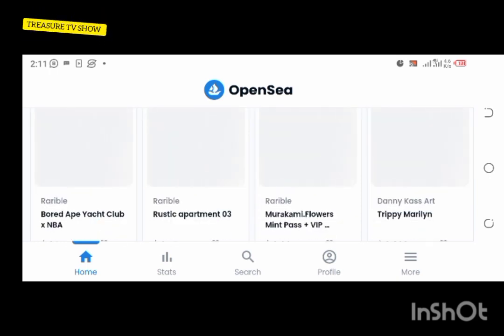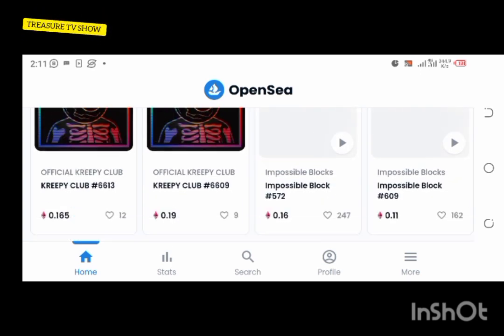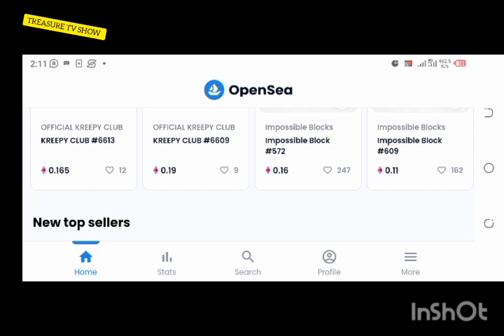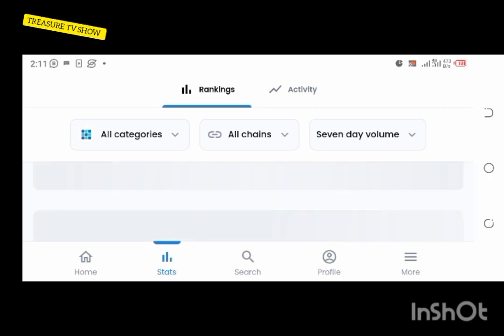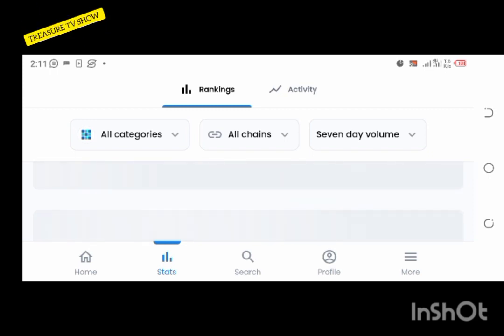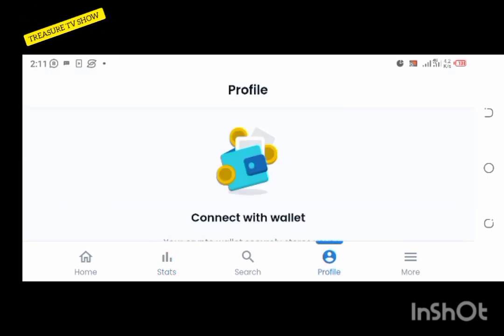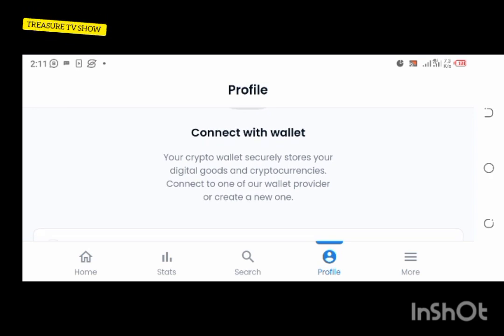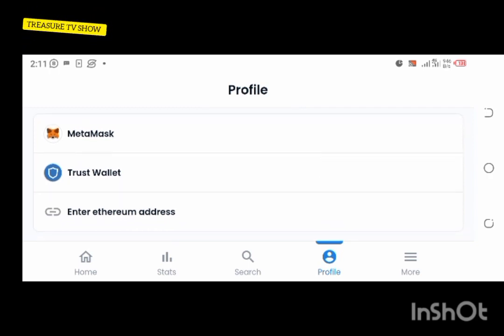How to create nft account on opensea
00:01 meaning of NFT

How to create

How to use

How to link (connect) your opensea with your wallet

How to place (upland) your nfts on the opensea market place
An NFT means  Non-fungible tokens.
To understand this better we have to break down the key words..

FUNGIBLE: fungible means something is able to be exchanged or substituted and will hold the same value. This means that fungibles are interchangeable for example I borrow you $10 through bank transfer and while paying back, you gave me back the $10 but now in cash. This means that the value of the money didn't change.

NON- FUNGIBLE: it's an asset that can't be substituted or changed because it has unique attributes that make different from something else. For example: A unique digital art work, a game item etc.
TOKENS: a thing serving as a visible or tangible representation of a fact, quality, feeling, etc.

NFTs: nfts are non-fungible tokens and  refers to a digital certificate stored on a secure distributed database called a blockchain. So nfts are digital assets publicly verifiable intellectual property authenticated on a blockchain.
 Video Games Items

Another frontier in the NFT space is with video games. Companies aren't selling entire games as NFTs. Rather, they'll sell in-game content, like skins, characters, and other items. Nowadays, millions of copies of DLC assets are sold to players, but an NFT asset will be unique and exclusive to one buyer. Developers can sell regular DLC, but then sell a limited edition version of it on the NFT market.

HOW CAN I BENEFITS FROM IT
These three steps will guide you into benefiting from nft

1. Create your Non-fungible tokens

2. Register or Open a Non-fungible Account

3. Upload your Non-fungible Tokens

Let’s go to practical Stay tune